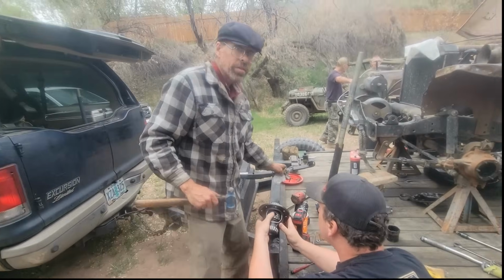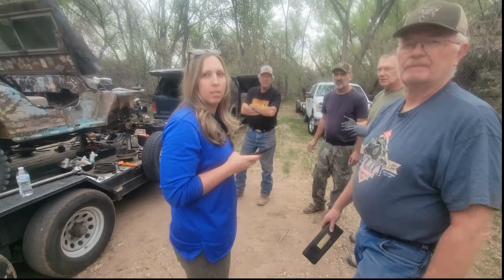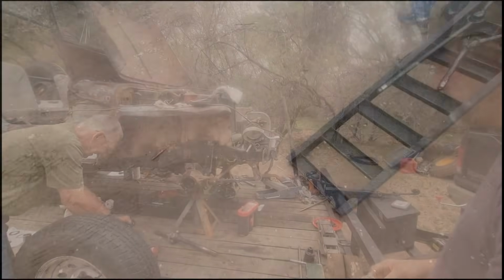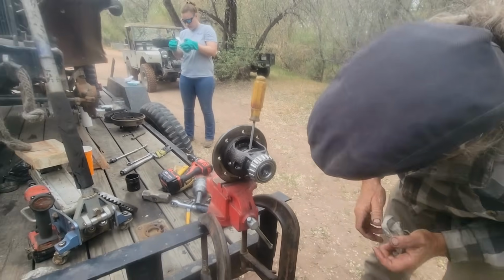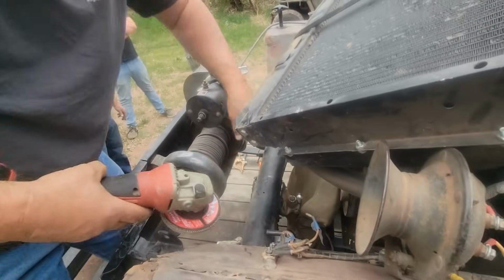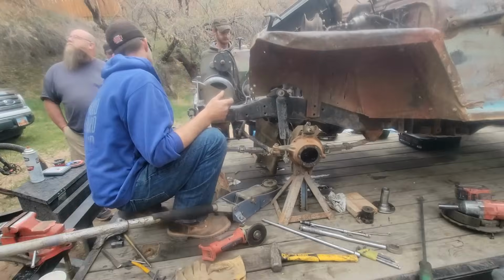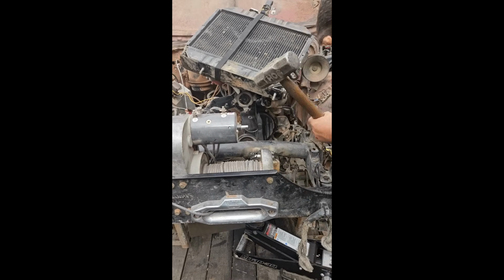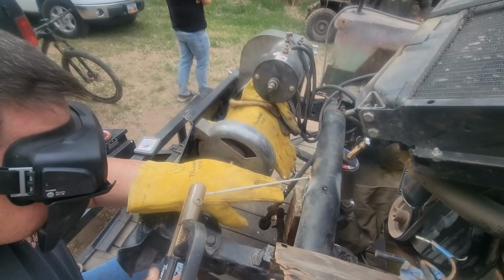Fixing Grampa;s Jeep in the Campground EJS 2025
A video on the great help fiven to me at Easter Jeep Safari 2025 to fix my 1948 Willys CJ2a, Grampa's Jeep, after breaking the two front drive axles and the steering bell crank bracket on a ride through Pritchett Canyon.
Special thanks to Jesse Coombs and Todd Stewart for providing most of the video clips.